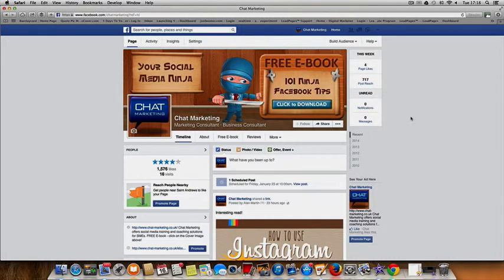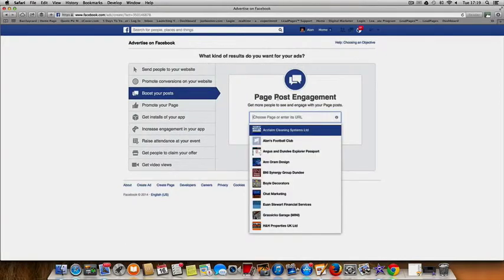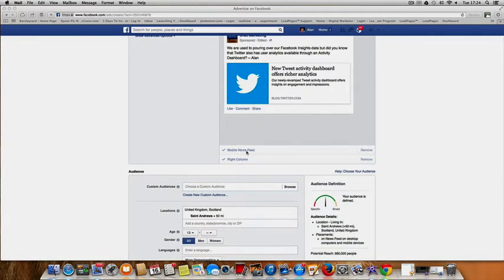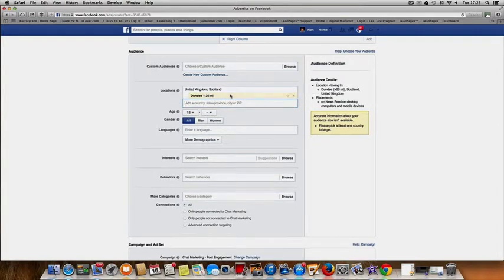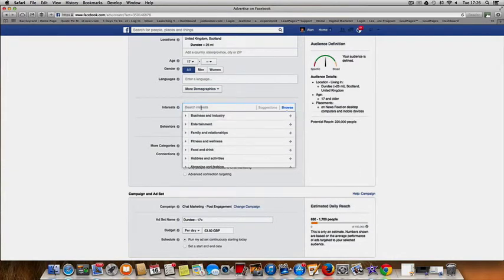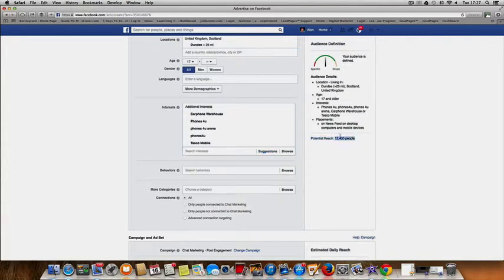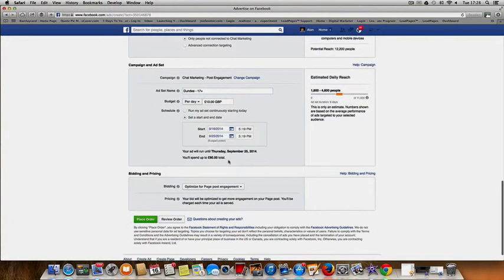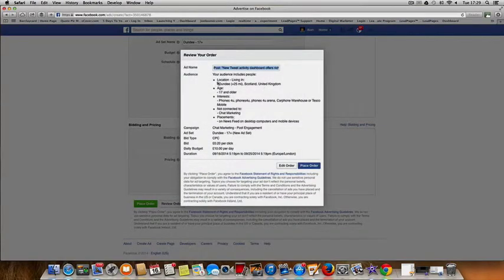Targeting competitors with FB ads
This short video demonstrates how to target competitors with Facebook ads.